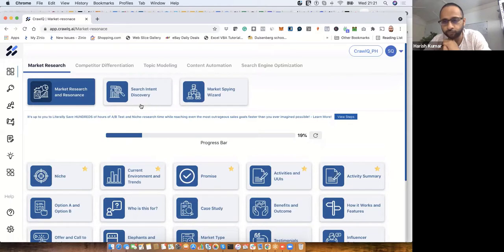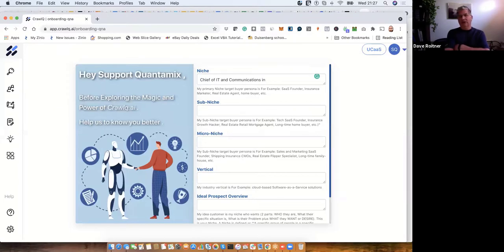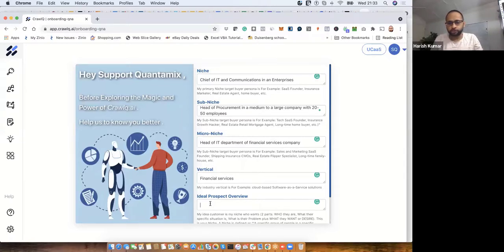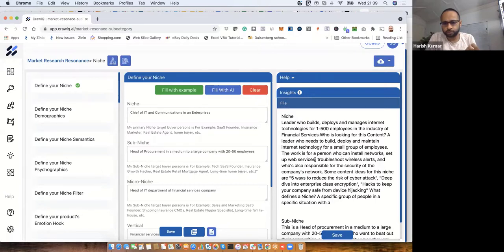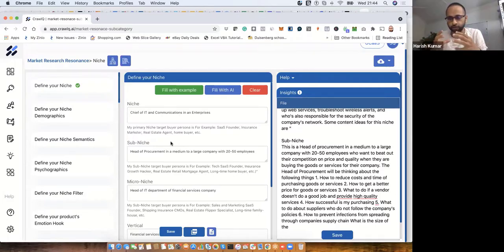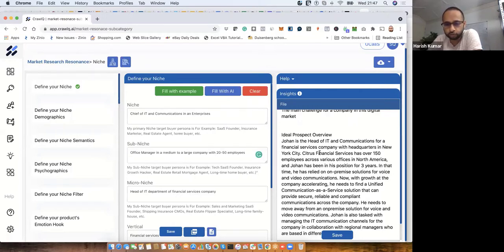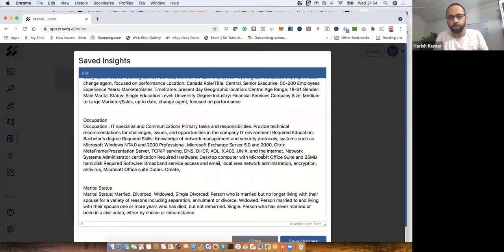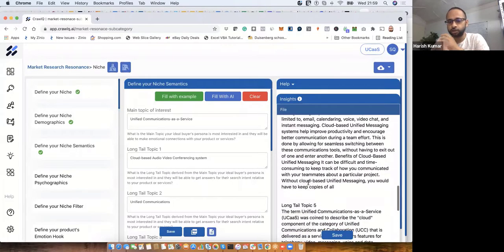CrawlQ's Europe Webinar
CrawlQ's Europe Webinar with Dave Rotiner with the latest UI and UX updates.